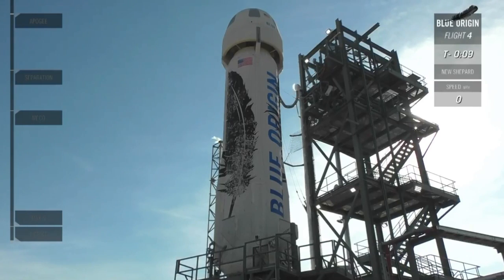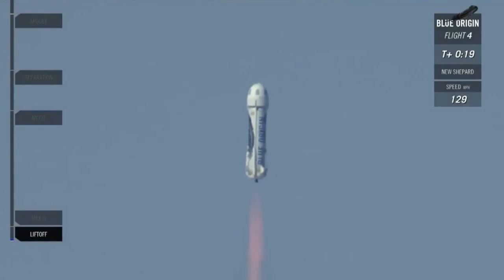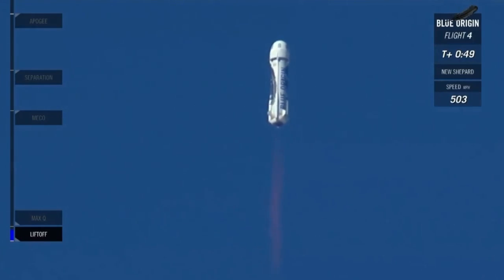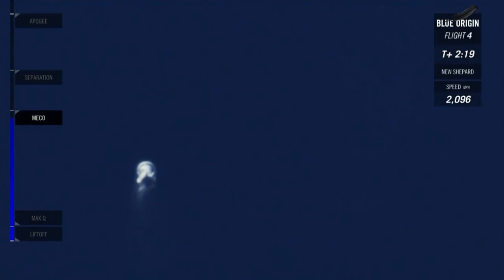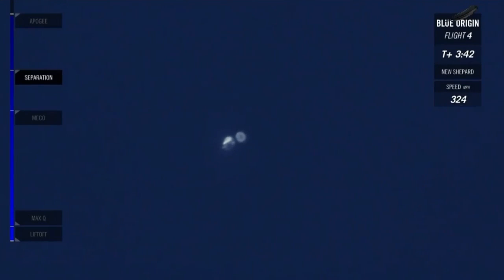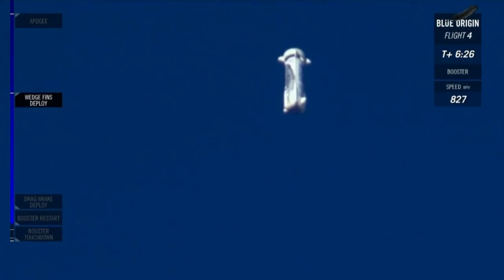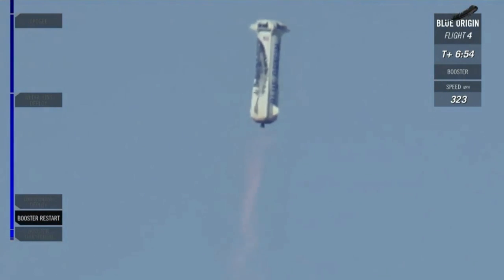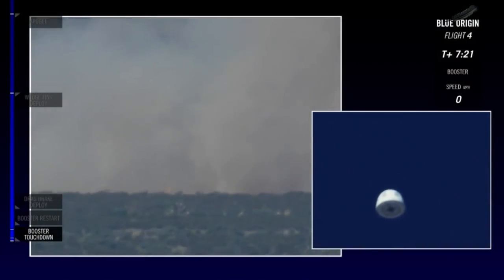New Shepard landing, 19 June 2016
The same Blue Origin's New Shepard space vehicle underwent the fourth test mission from the West Texas Suborbital Launch Site, on 19 June 2016. The rocket launched at 14:35 UTC (10:35 ET) with a payload from three universities.

Credit:
Blue Origin